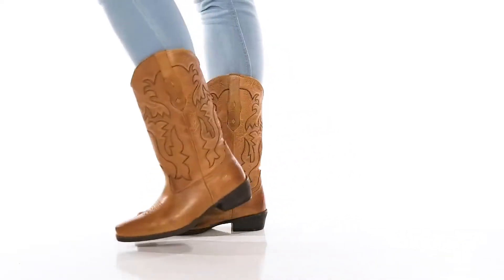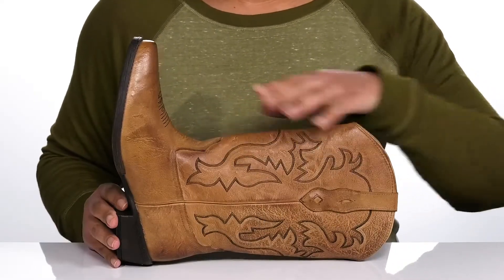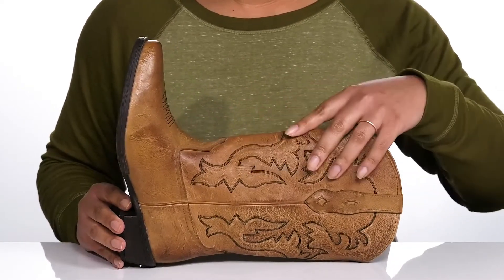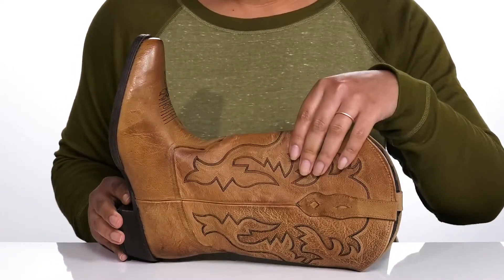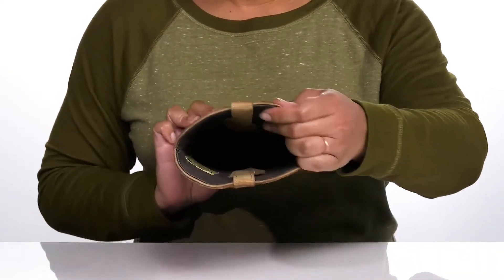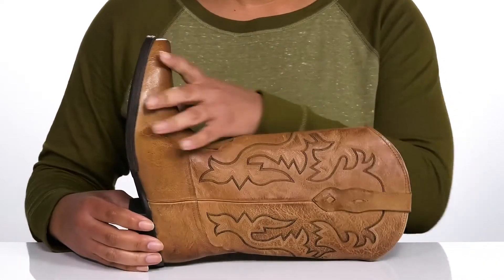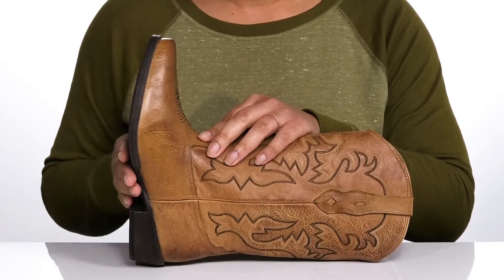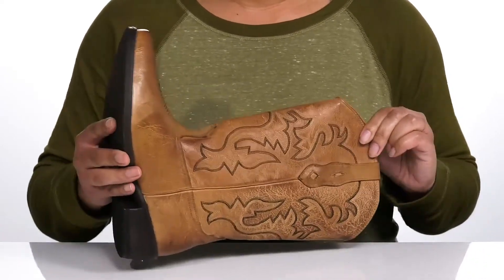Roper Tina SKU: 9786664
Get ready for all night line dancing, wearing the  Roper&reg; Tina.
Tall shaft with pull tabs.
Beautiful stitch details on shaft.
Cushioned footbed for comfort.
Square toe design with durable heel.
Leather upper.
Man-made lining, insole and sole.
Imported.